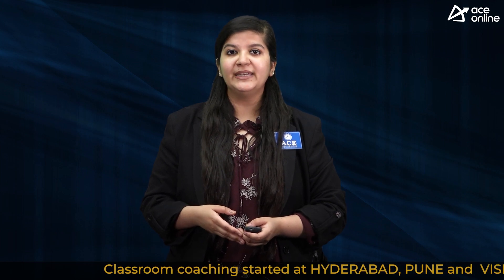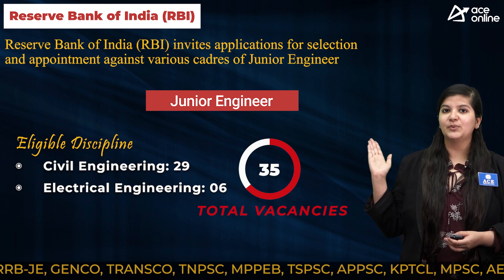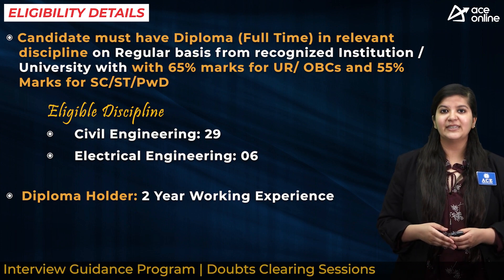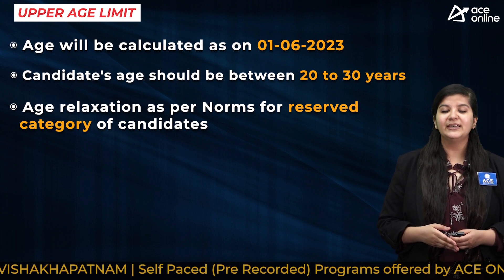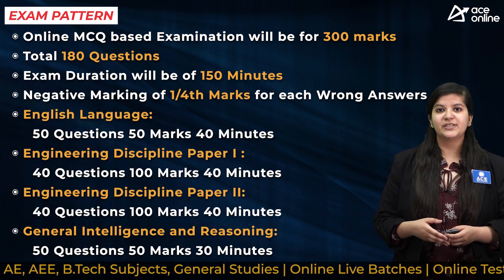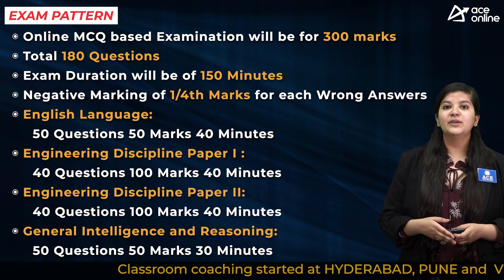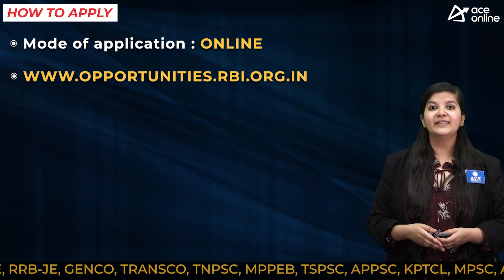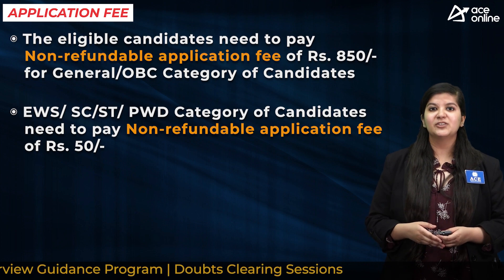RBI invites application for 35Junior Engineer Positions | Last Dt. 30 June | ACE Online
Reserve Bank of India (RBI) invites applications for selection and appointment against various cadres of Junior Engineer

POST NAME:
 Junior Engineer

DISCPLINE
 Civil Engineering: 29
 Electrical Engineering: 06

EDUCATIONAL QUALIFICATIONS:
 Diploma in concern discipline in which candidate apply on regular basis with 65% marks for UR/ OBCs and 55% Marks for SC/ST/PwD
 Diploma Holder: 2 Year Working Experience

AGE LIMIT as on 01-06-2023
20-30 Years
Age Relaxations as per Norms

SELECTION PROCESS
 Written Exam
 Language Proficiency Test
Online Examination will be for 300 marks and is scheduled to be held on July 15, 2023.
 English Language: 50 Questions 50 Marks 40 Minutes
 Engineering Discipline Paper I : 40 Questions 100 Marks 40 Minutes
 Engineering Discipline Paper II: 40 Questions 100 Marks 40 Minutes
 General Intelligence and Reasoning:50 Questions 50 Marks 30 Minutes
 Negative Marking of 1/4th Marks for each Wrong Answers
 Total:
180 Questions
300 Marks
150 Minutes

PAY SCALE:
Initial monthly Gross emoluments for Junior Engineer (Civil/ Electrical) is approximately ₹71,032/.

Exam: 15/07/2023

APPLICATION FEES:
General/OBC: 850/- Rs
ST /EWS/ SC/PwD: 50/- Rs